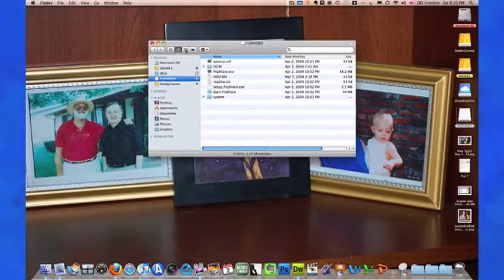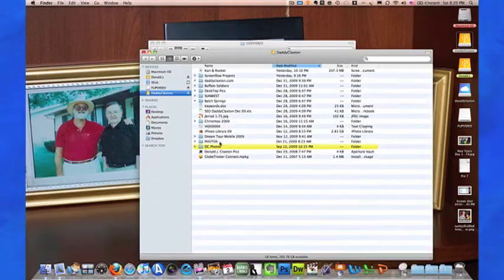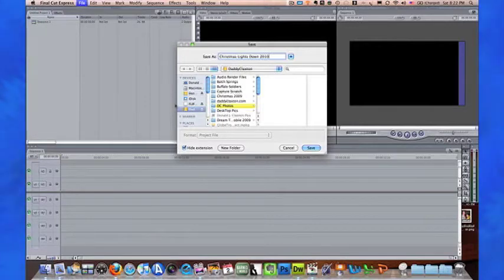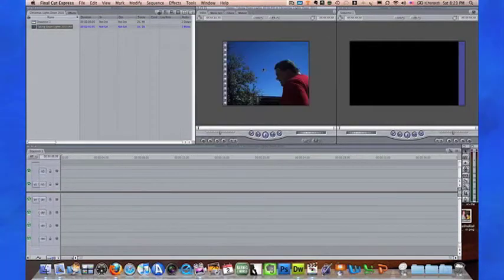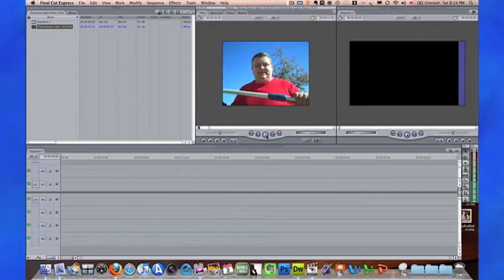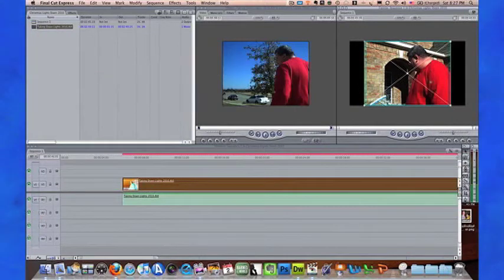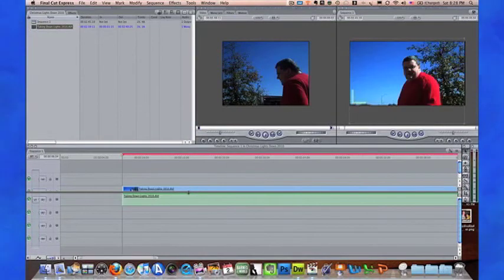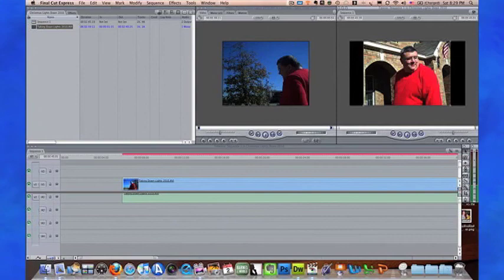Final Cut Express Video Editing: Christmas Lights 2010 Part I.mov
So how did DaddyClaxton make that fun video about taking down the Christmas lights in less than 3 minutes?  Easy. He used Final Cut Express on his Mac.  Now you can see how to use this low-cost, high-powered video editing tool for the Mac to make your own movies for all to enjoy.  This is part one of a series that will show how to begin the project, how to use Live Type to add cool background effects, and then some tricks about how to wrap up the video.